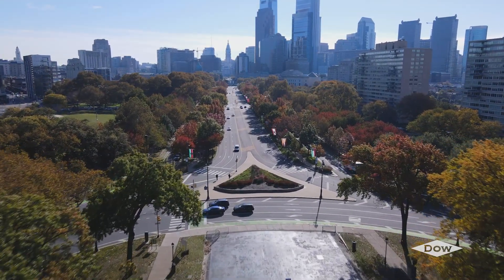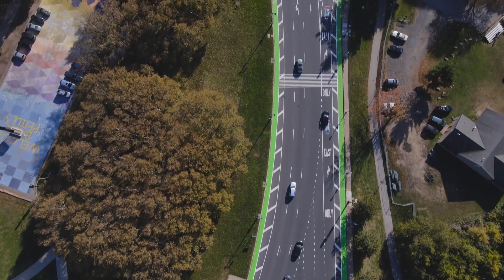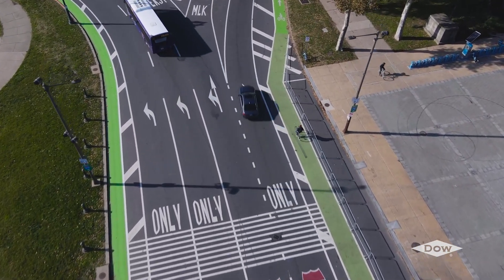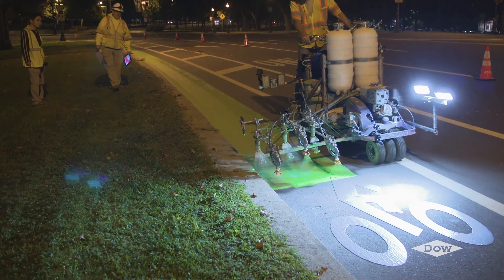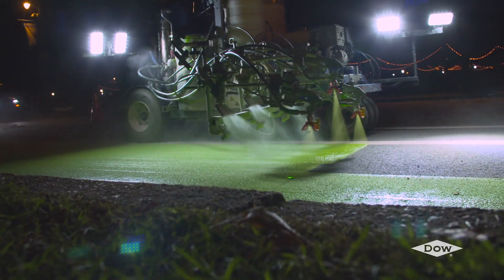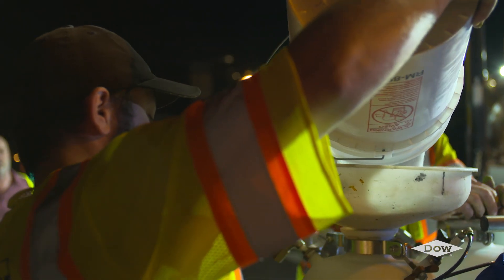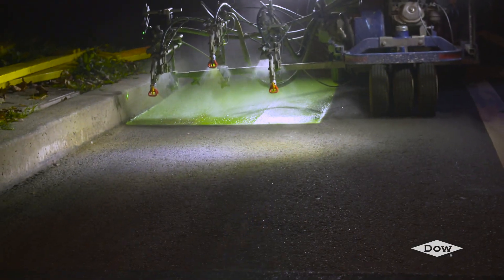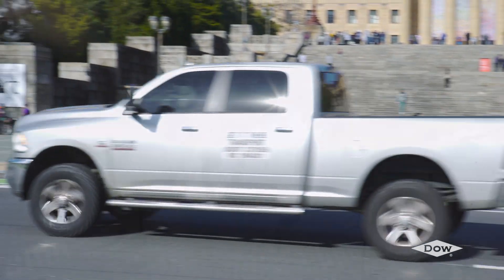Philadelphia Goes Green with DURATRACK™ Bicycle Markings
With cycling on the rise across the United States, city officials are looking for new ways to improve their intermodal infrastructure. In Philadelphia, Dow installed 35,000 feet of DURATRACK™ green road marking technology, allowing the city to cater to the rise in cycling while utilizing safe, affordable, sustainable technology.